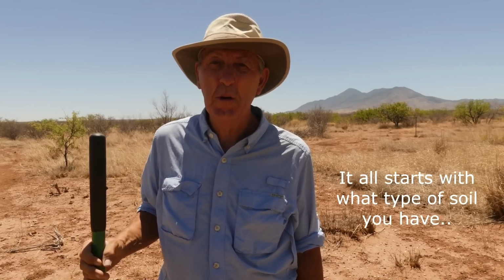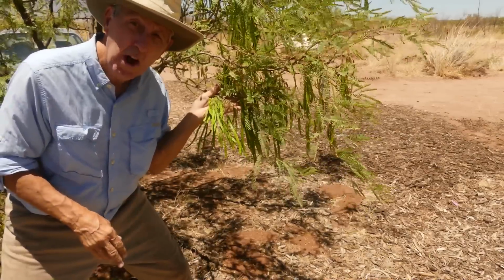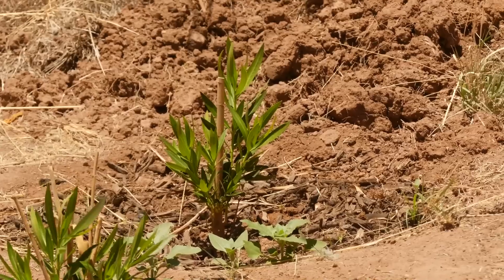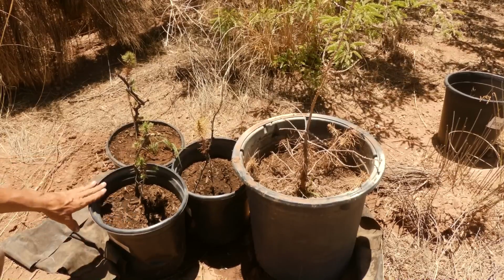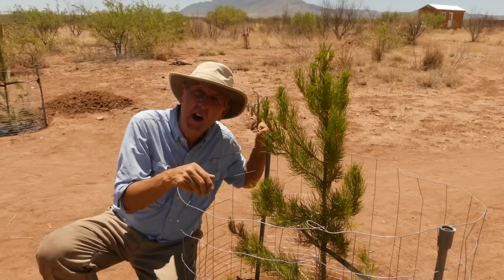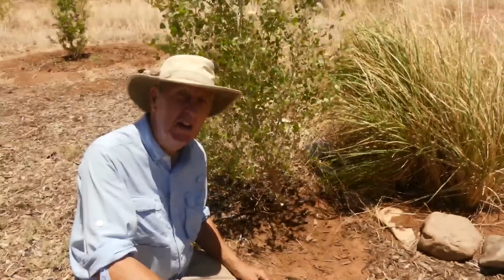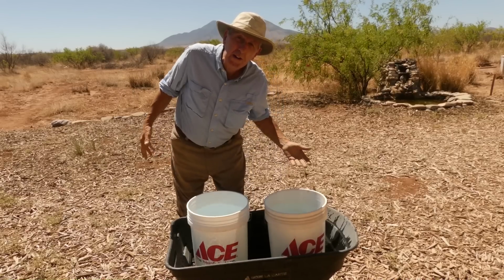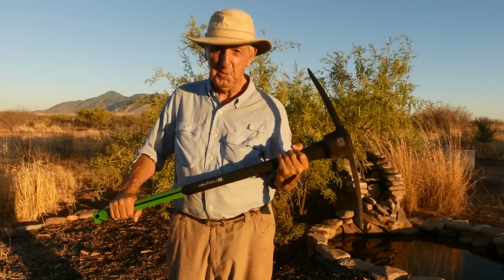Growing Trees & Shrubs successfully in Desert habitat in SE Arizona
Over the past 2 years I tried quite a few varieties of trees and shrubs but had a steep learning curve.  Here I discuss what I learned and wanted to share with others especially for those who are thinking of moving here and doing some planting.

2nd Track:  Cheel

For those who asked I create an amazon wish list here it is: copy and paste

Some have requested to make donations to my off grid living project.  Many thanks.